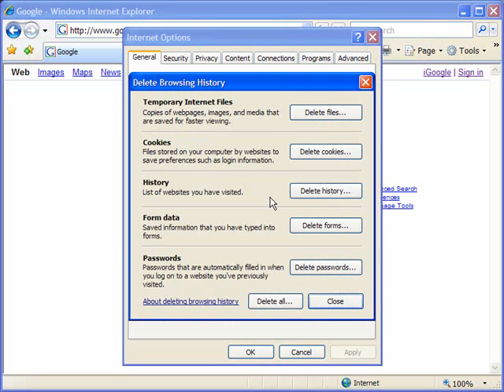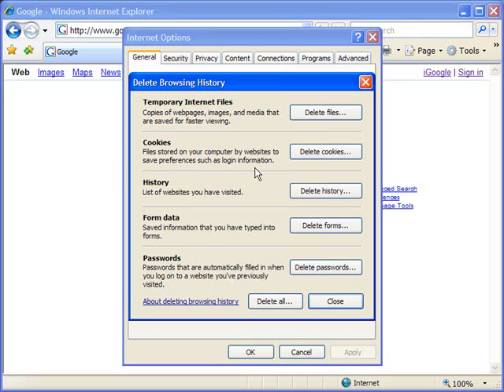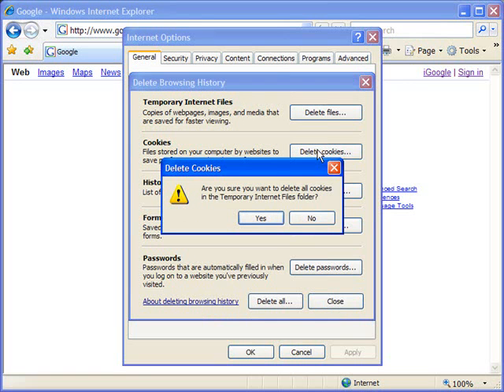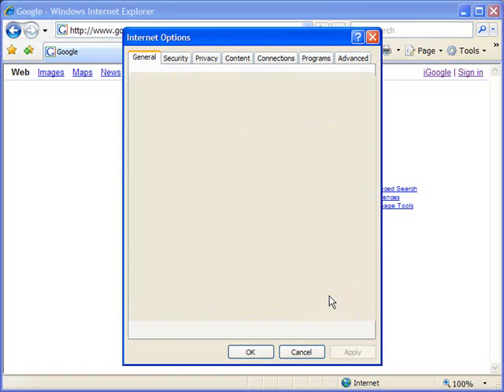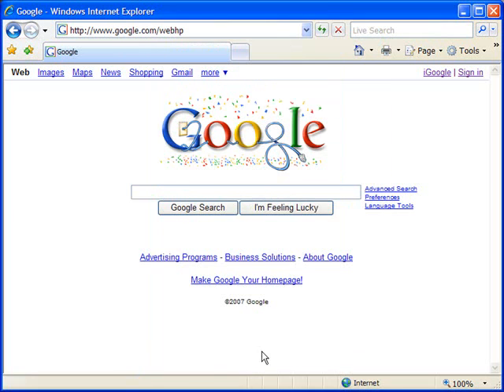Delete cookies in IE7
- delete cookies in Microsoft Internet Explorer 7